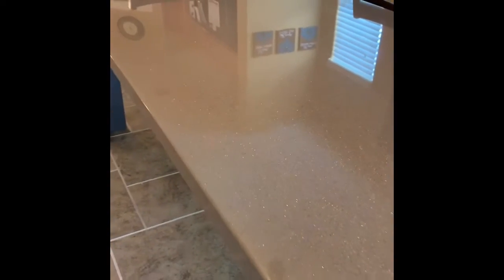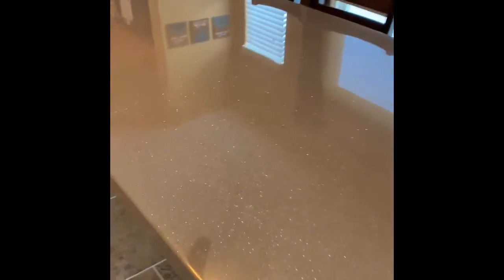Concrete tabletop with granite-like finish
Concrete dining room table with angle iron table legs finished with a stone effect and epoxy to match the kitchen counters.